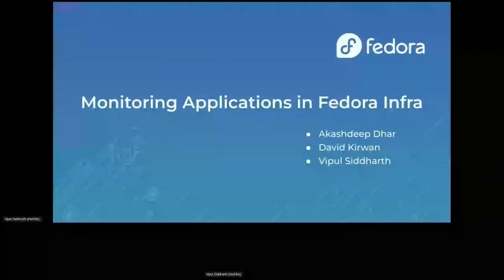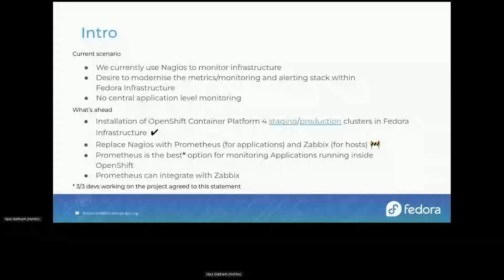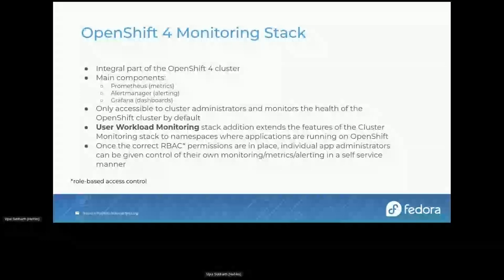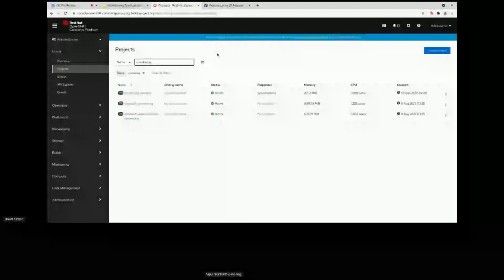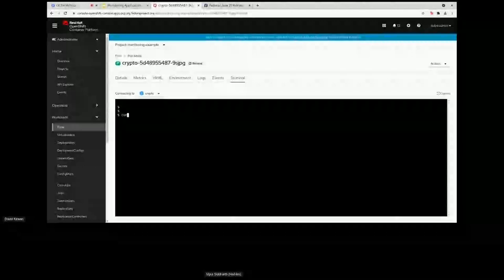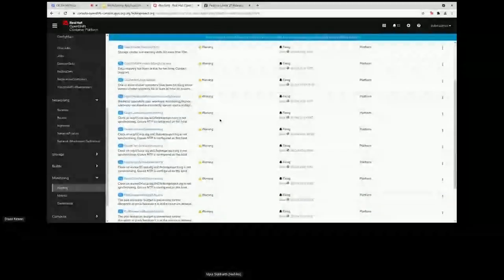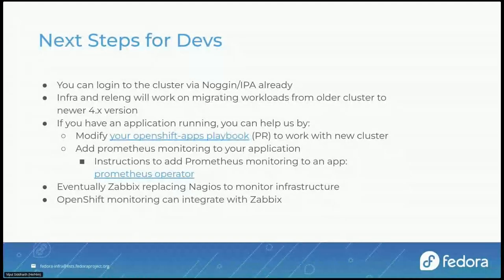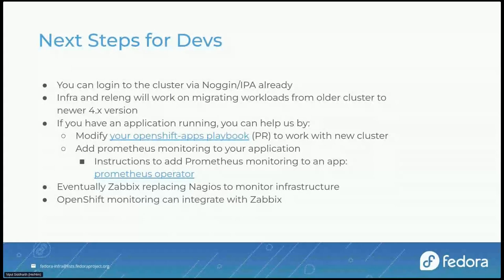OCP4 Metrics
Presented by Akashdeep Dhar, David Kirwan, and Vipul Siddharth